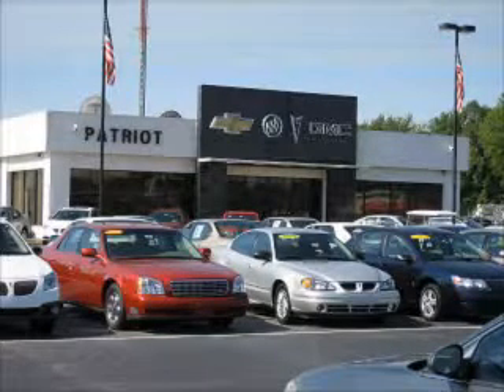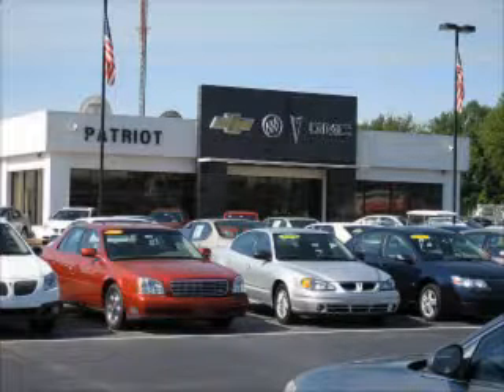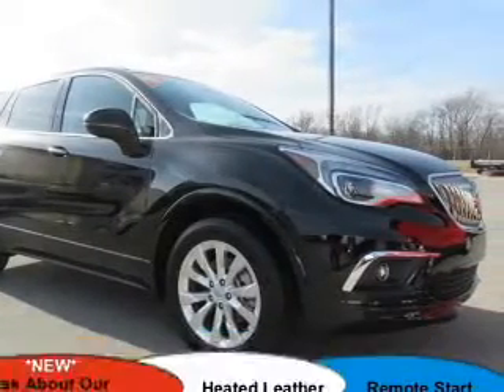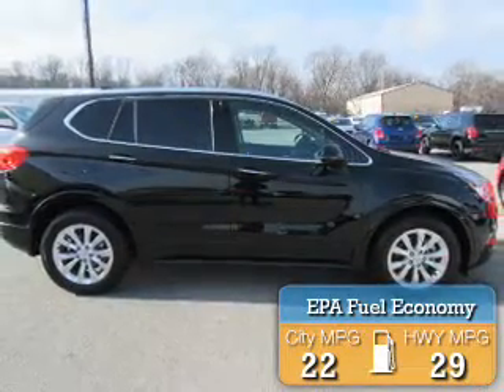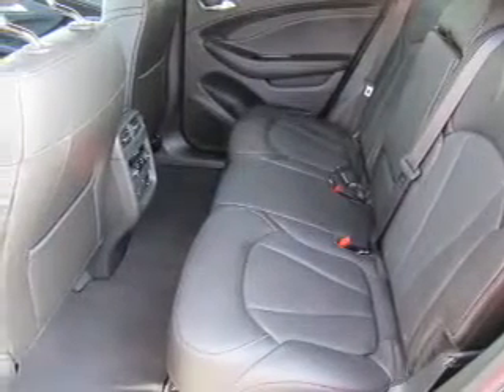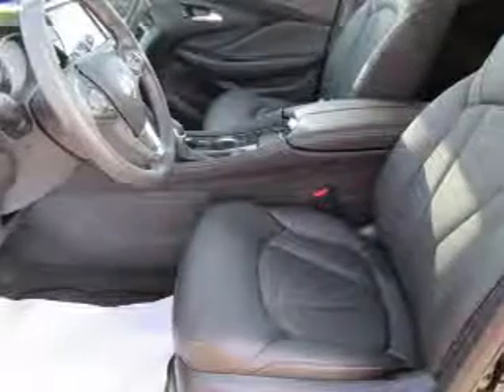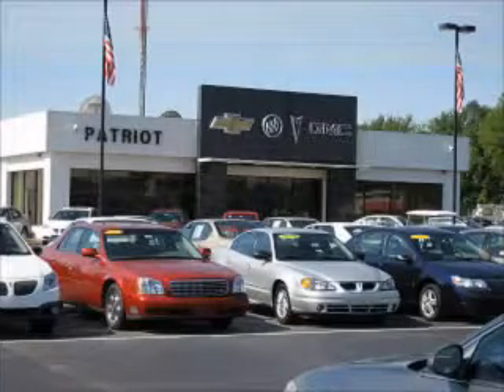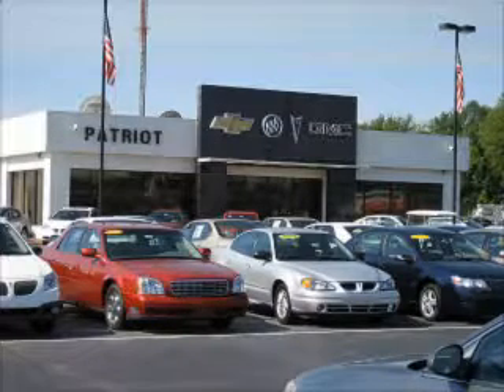2017 Buick Envision P0456 - Princeton IN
Year: 2017
Make: Buick
Model: Envision
Trim: Essence
Engine: 2.5 liter 4 Cylindercylinder FWD
Transmission: Shiftable Automatic
Color: Black
Mileage: 1
Address:
2843 State Rd 64 West
Princeton, IN 47670
VIN:LRBFXBSA9HD041527